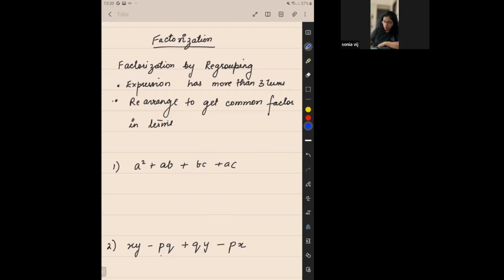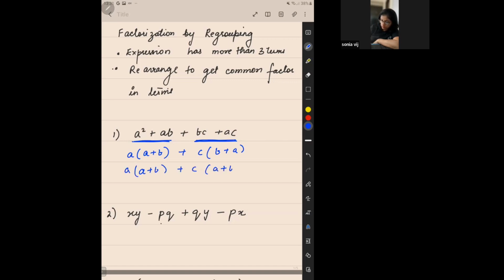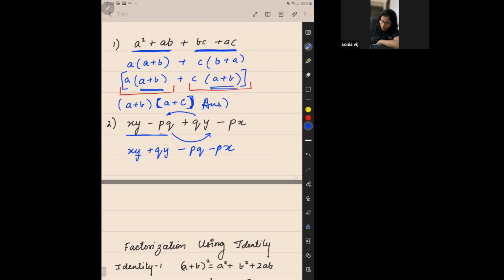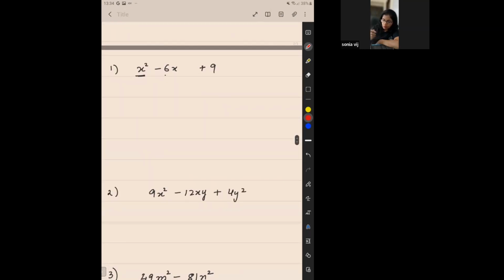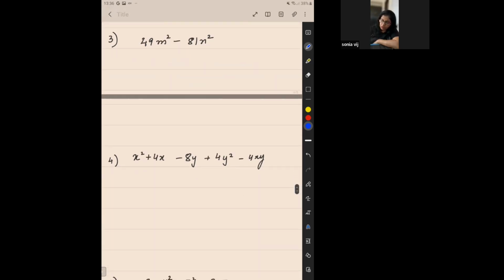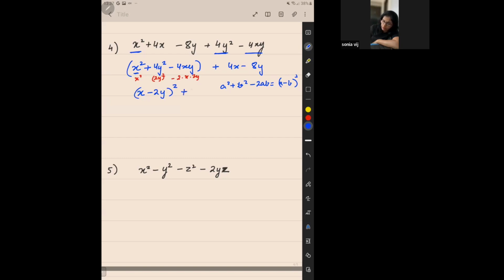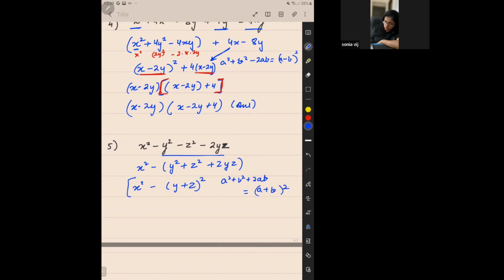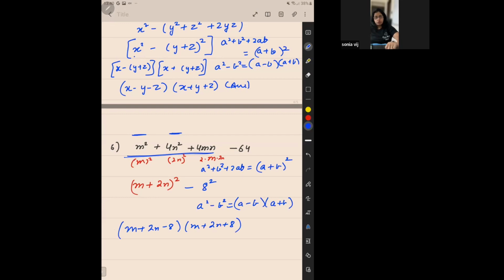Factorisation method | Using Identities | Class 8 | Sonia Vij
Welcome to Easy Maths, your go-to destination for learning Factarisation method  in a simple and intuitive way! Our channel provides comprehensive video lessons, step-by-step tutorials, and plenty of practice problems to help you master the fundamentals of this important mathematical concept. Whether you're a high school student preparing for exams or someone looking to refresh their math skills, our engaging and informative content will guide you through everything you need to know about quadratic equations. Join us today and start building your math skills with ease